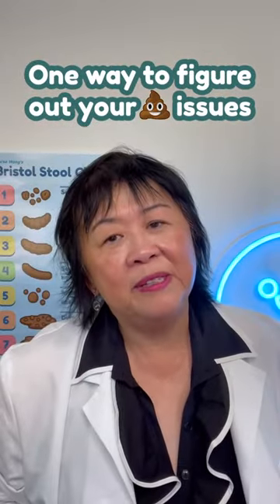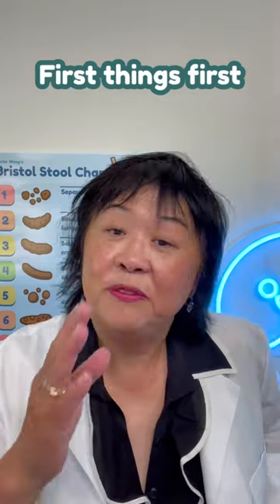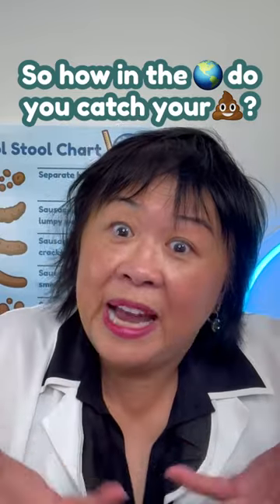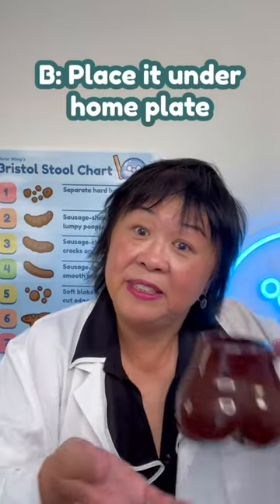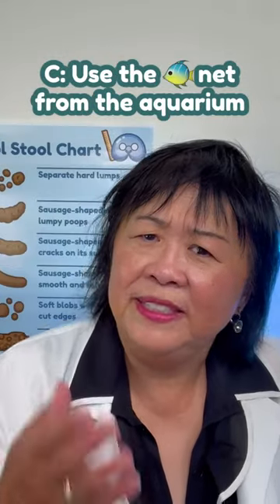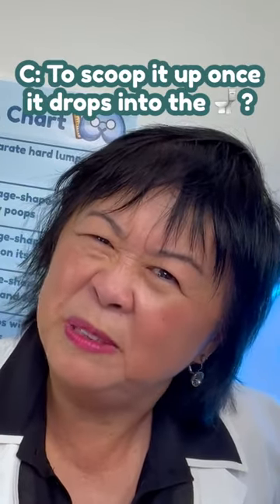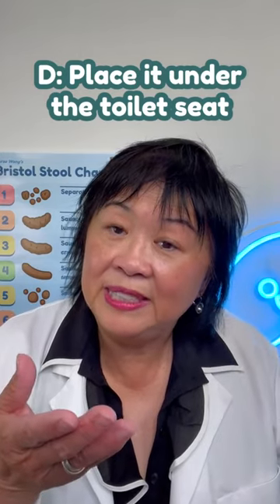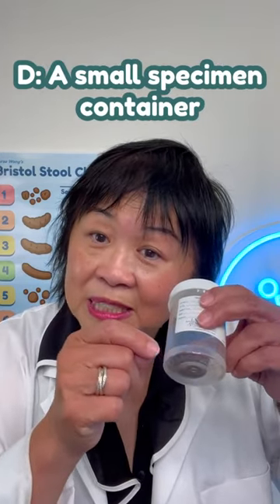Poop Sample For SCIENCE? 🔬💩